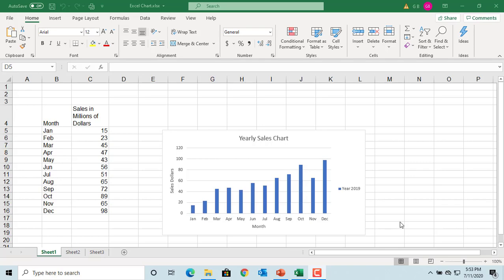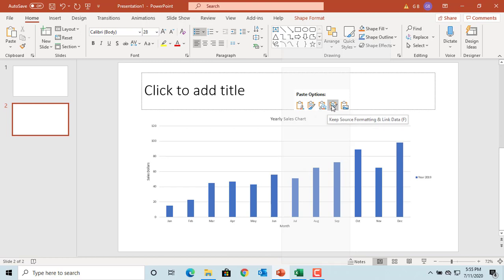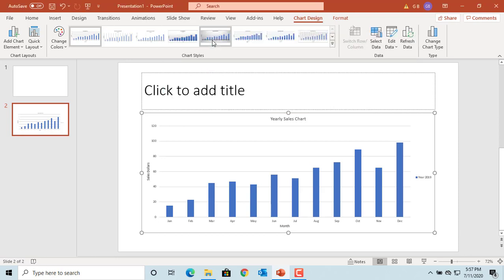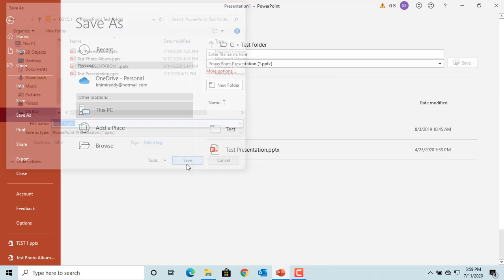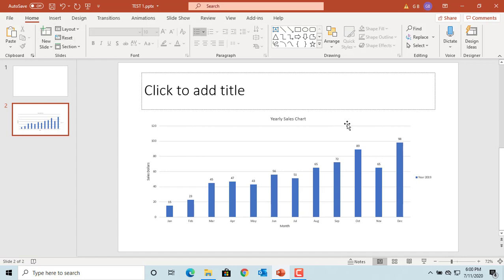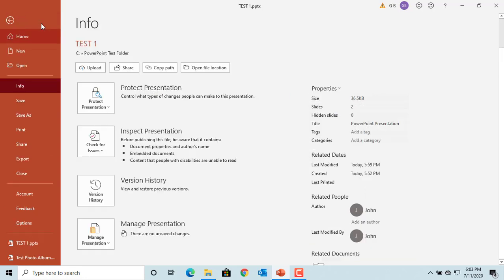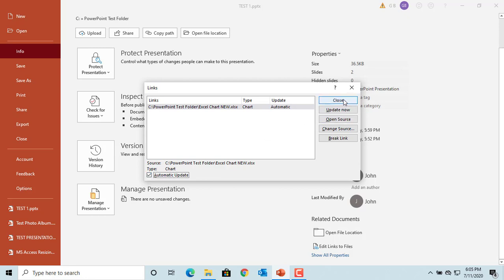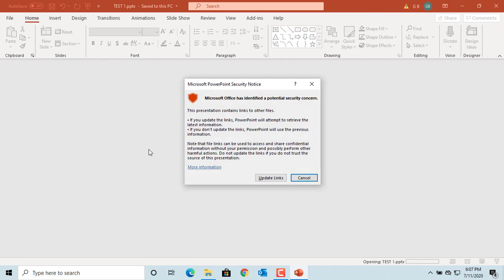How to Insert Excel Chart into Power Point - Office 365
This video explains how you can insert a chart created in Excel into Power Point Slide. Power Point gives multiple options to paste the chart from Excel into slide.